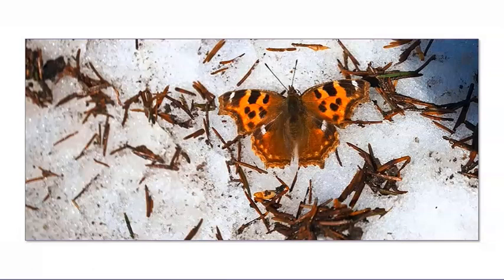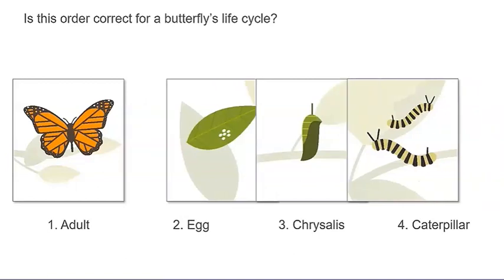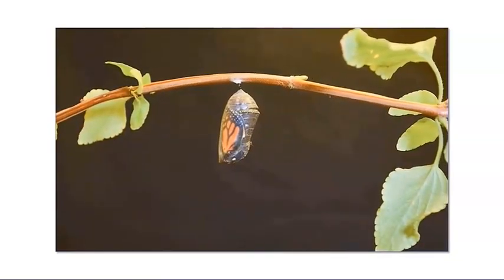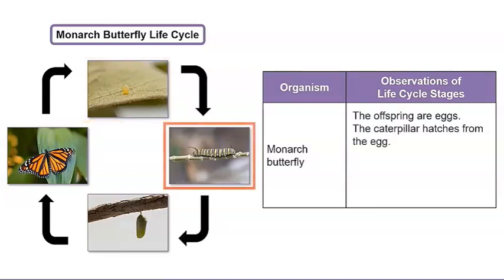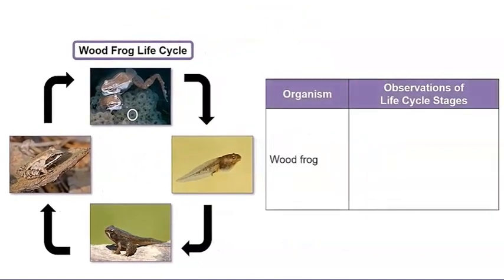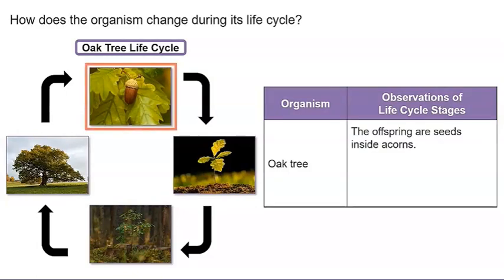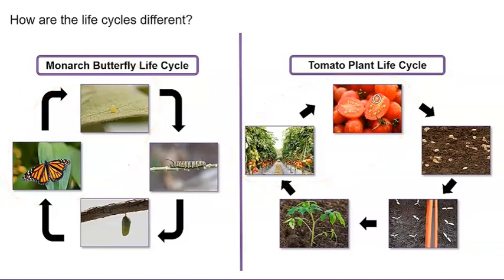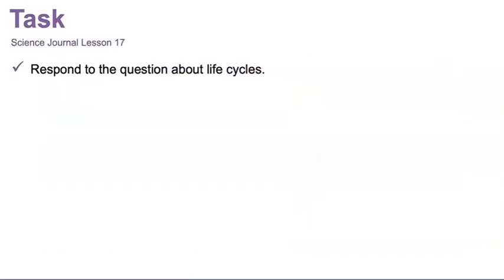Survival And Change Lesson 17